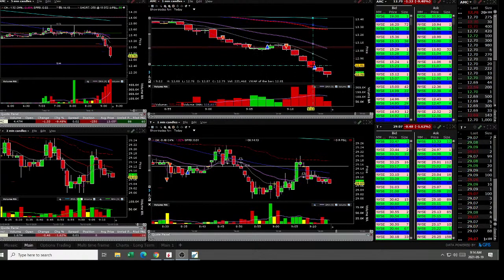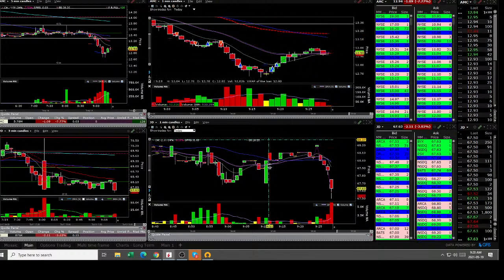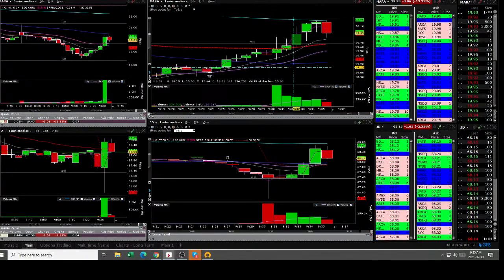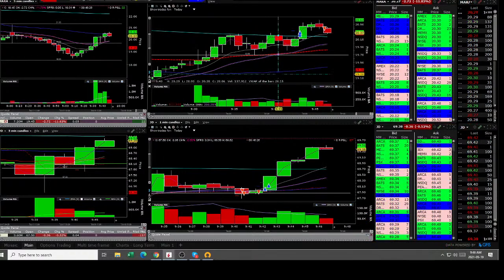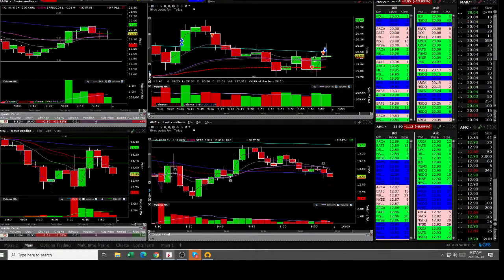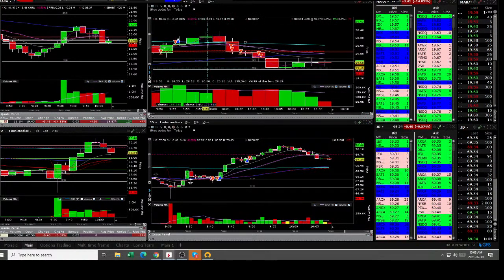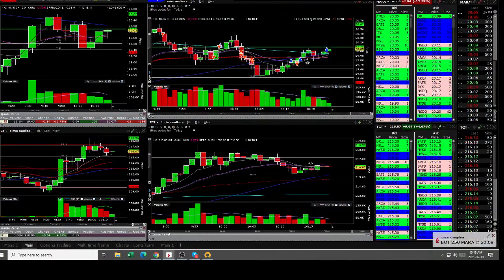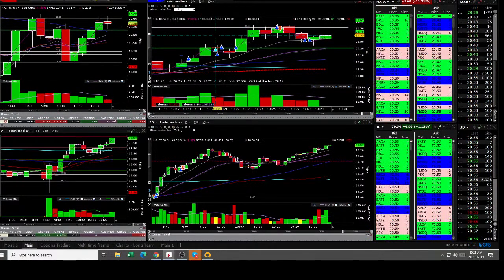Live Stream Day Trading - May 19 @ 9:30 AM Live